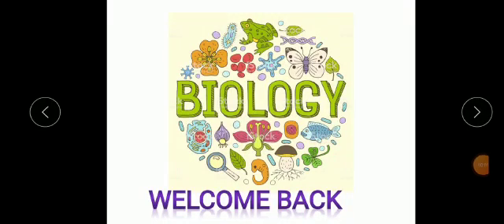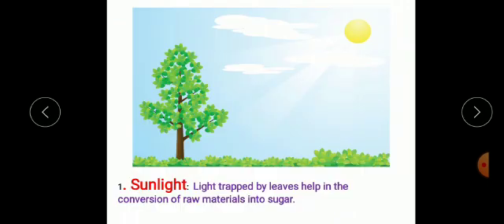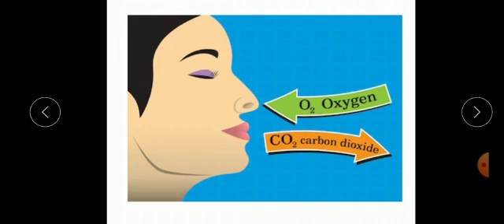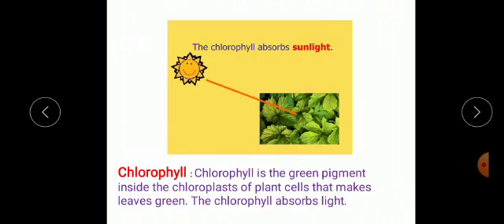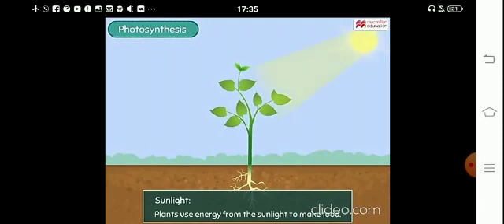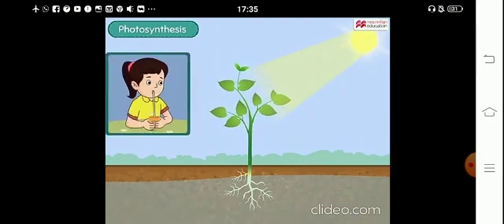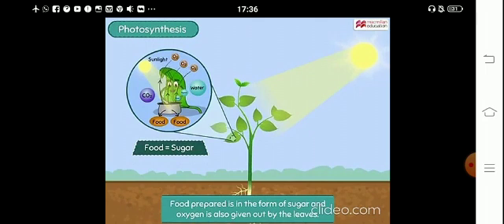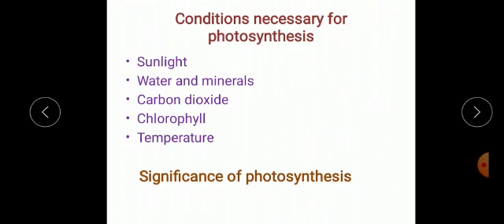Plant life - 2 Conditions required for photosynthesis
I would like to acknowledge that in the making of this educational video I have used information from following resource